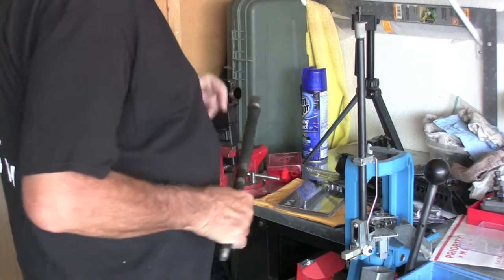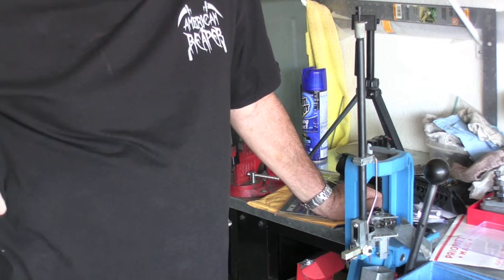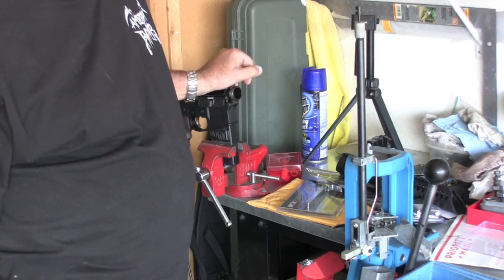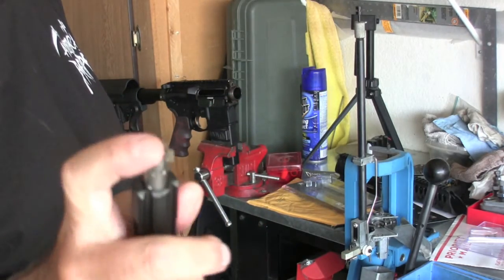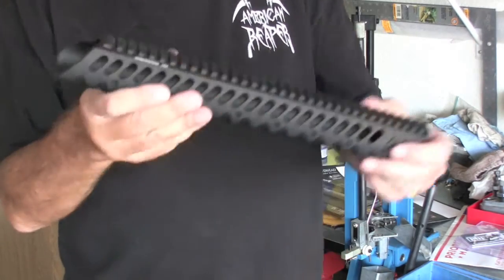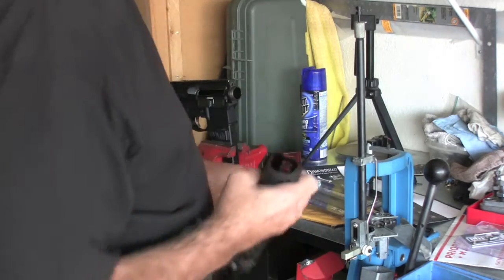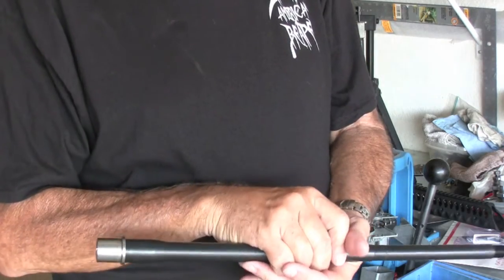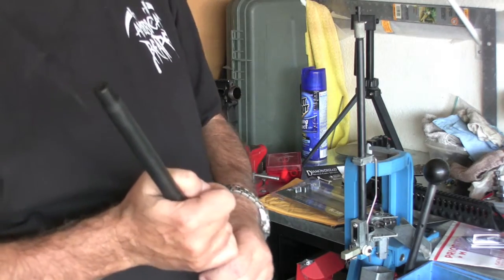STARTING A 6.8 SPC BUILD.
6.8 BUILD STARTING TO COME TOGETHER